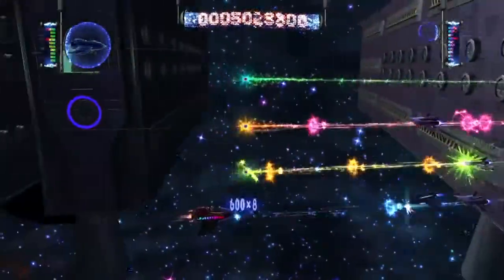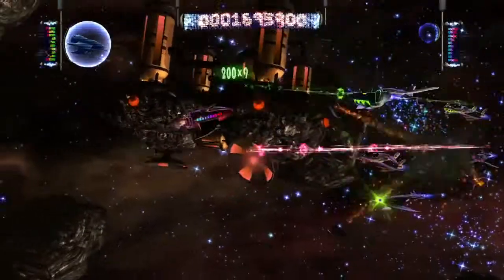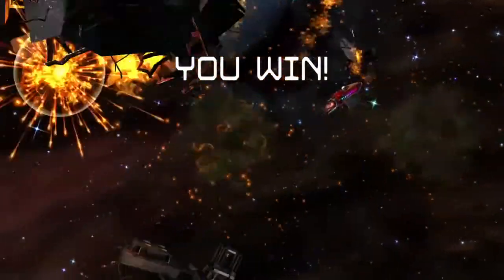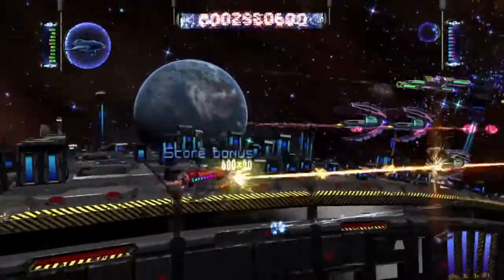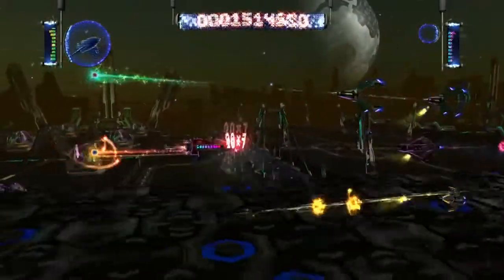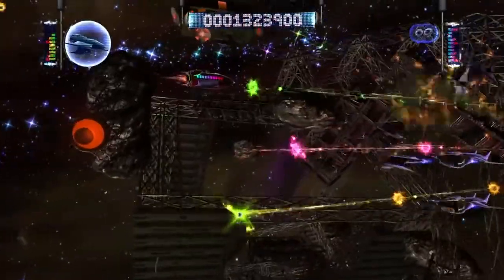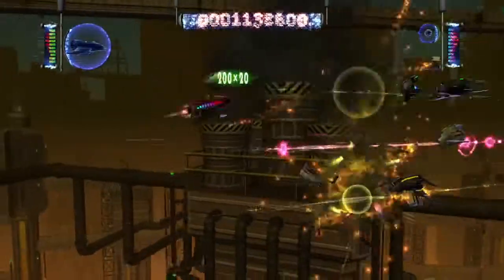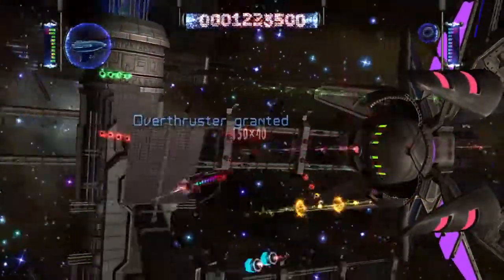Classic Game Room RETRO GRADE review